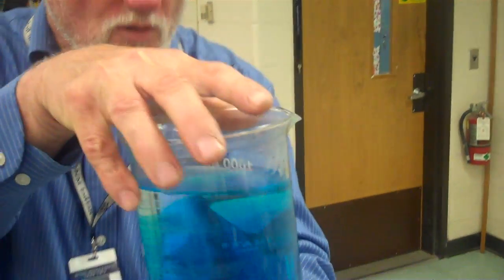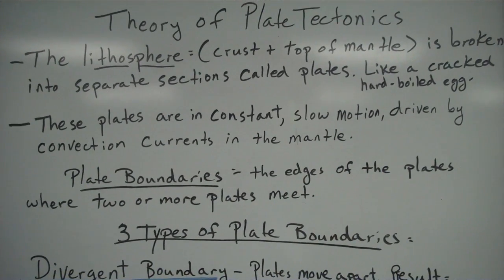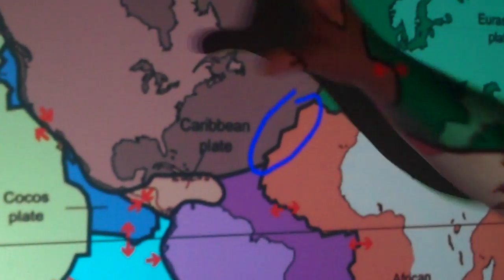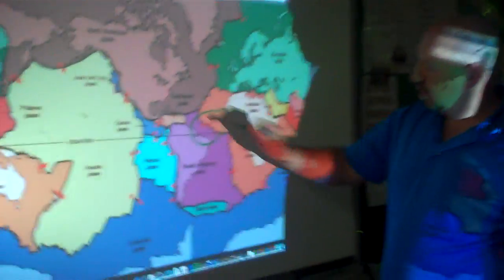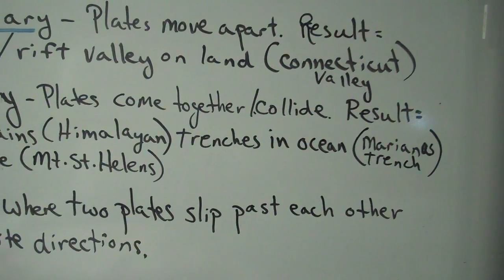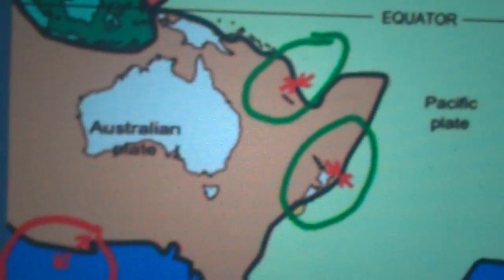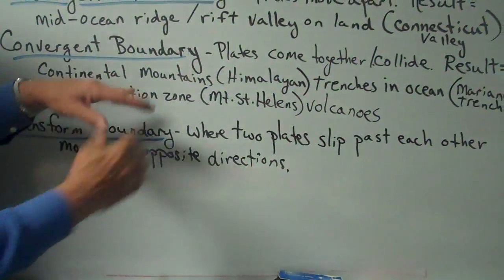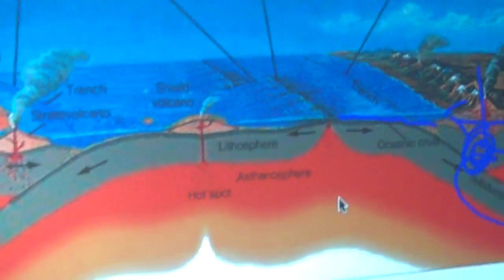Theory of Plate Tectonics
Explains the Theory of Plate Tectonics